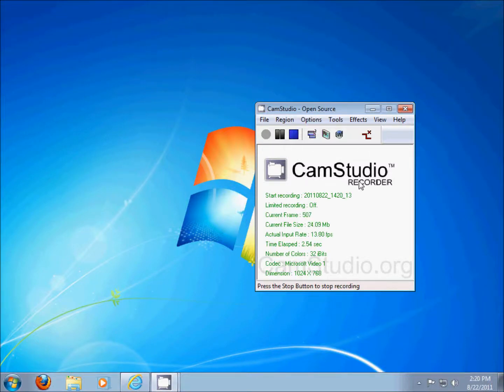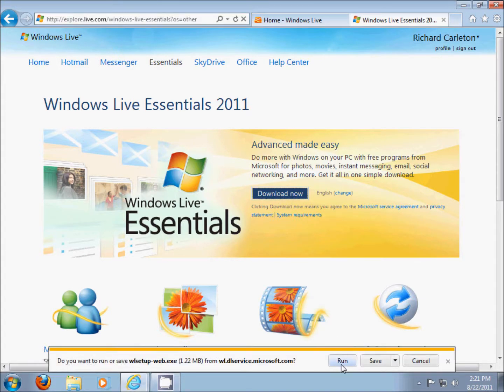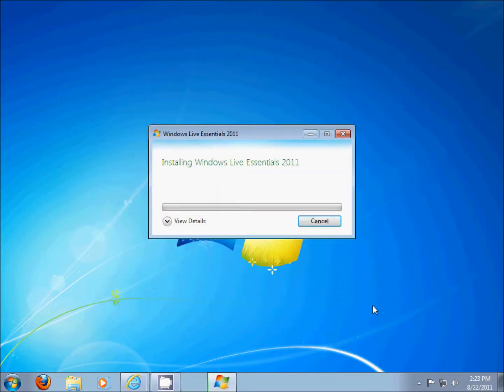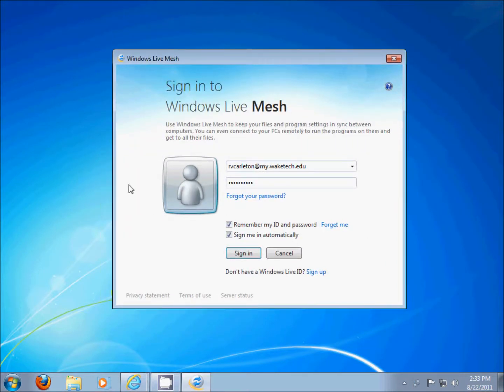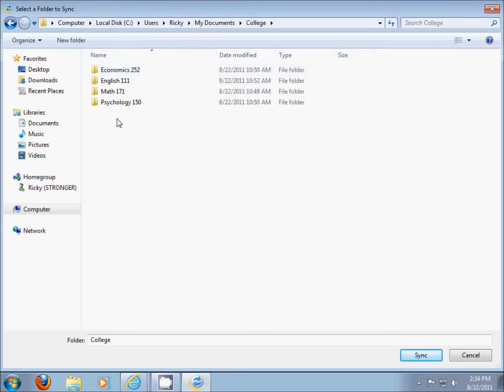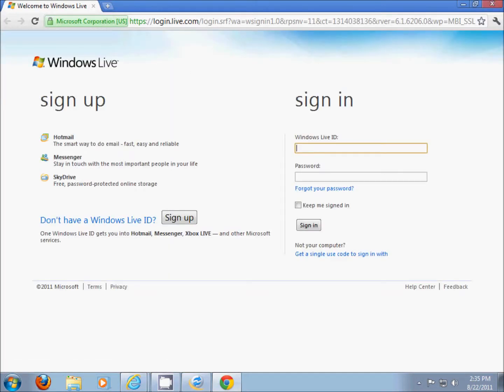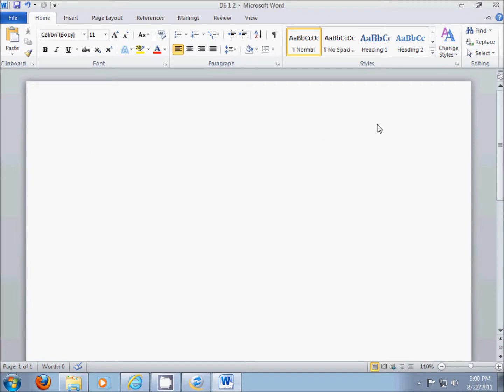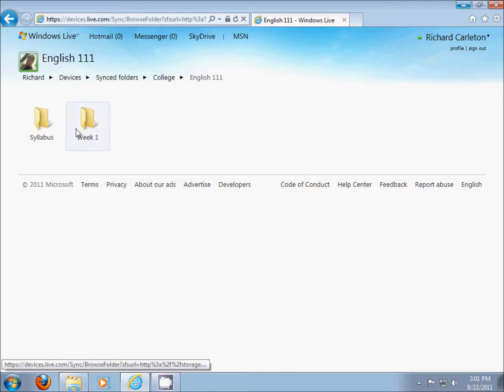Wake Tech Live Mesh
How to use Live Mesh with SkyDrive and your Windows Live account (the one Wake Tech makes you get for email) to back up important college doccuments.